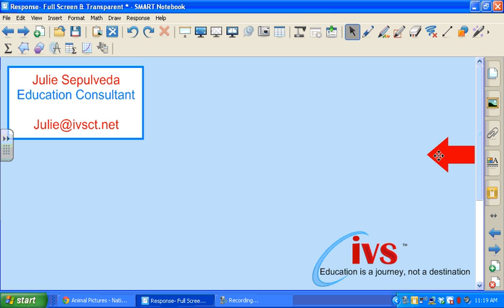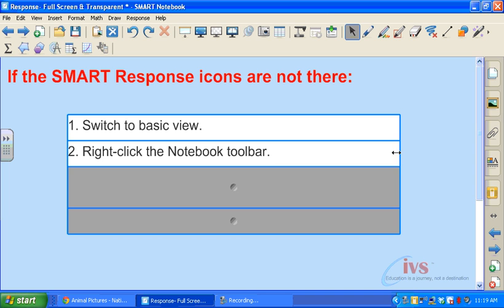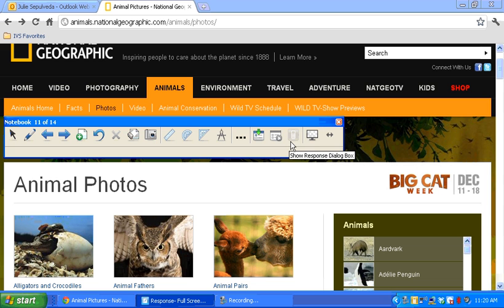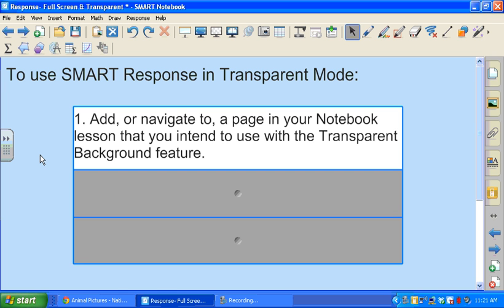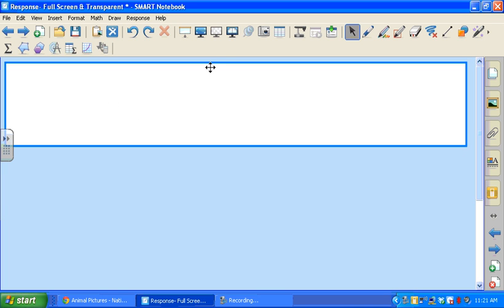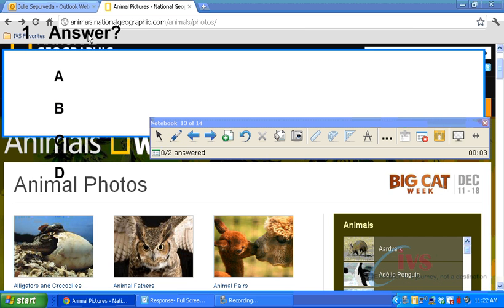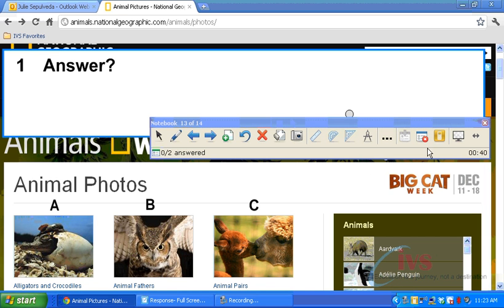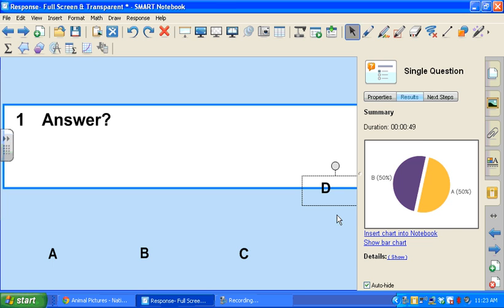Response- Transparent Background.wmv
Using SMART Response with the Transparent Background. This feature allows you to assess anywhere!